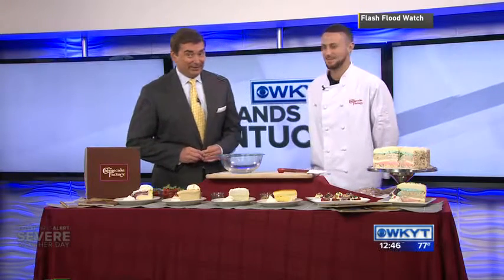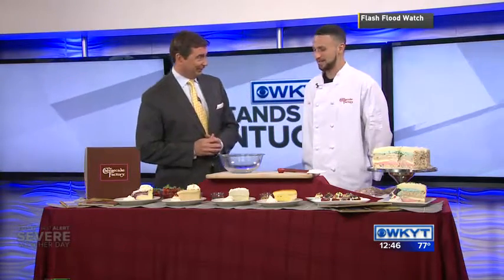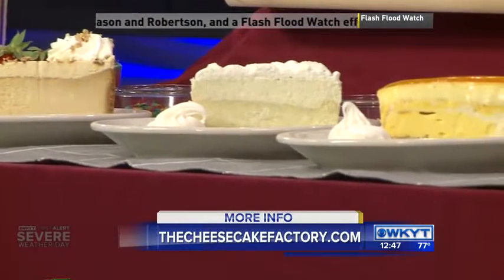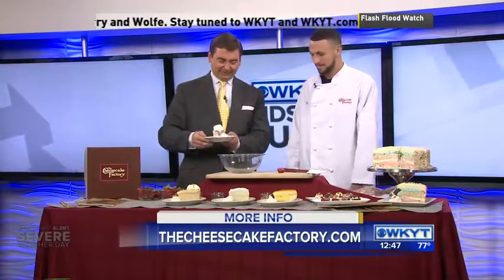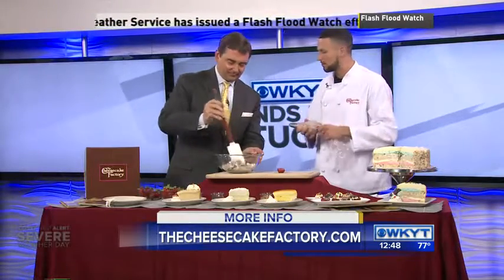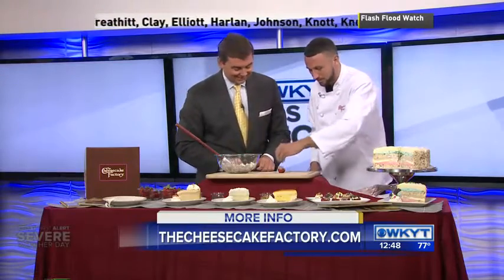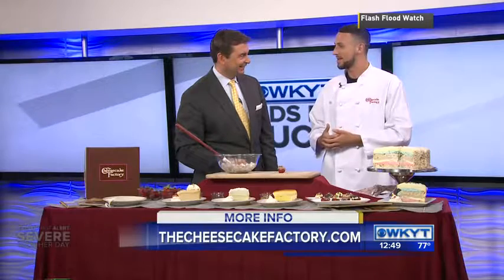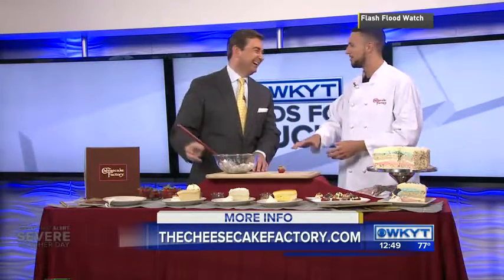Corey Craig - The Cheesecake Factory celebrates National Cheesecake Day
aired July 28, 2017